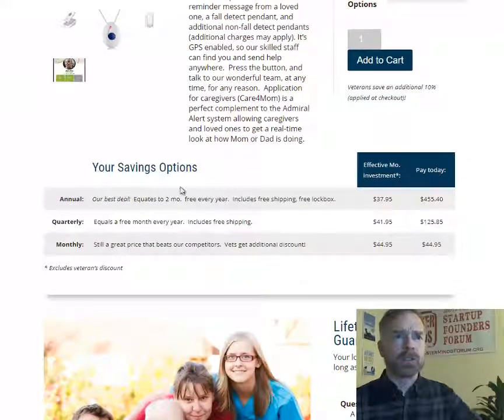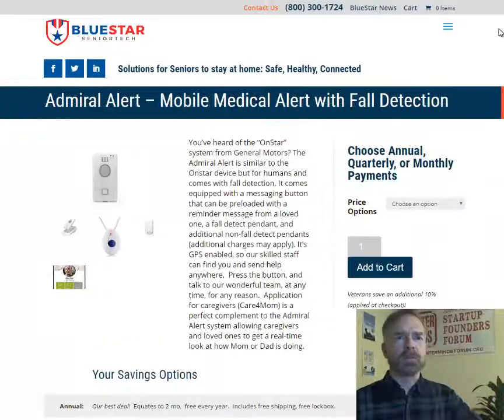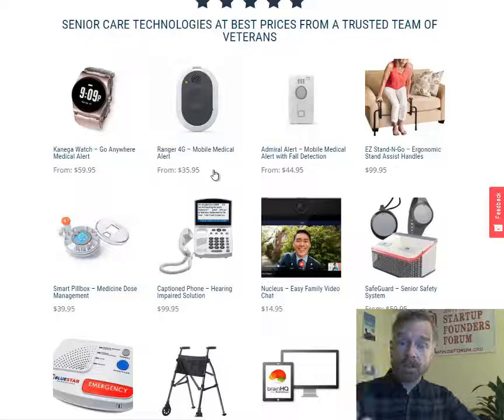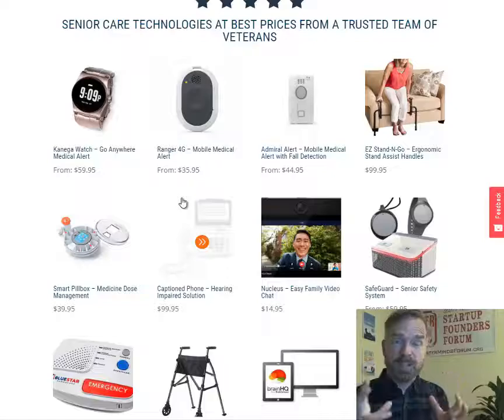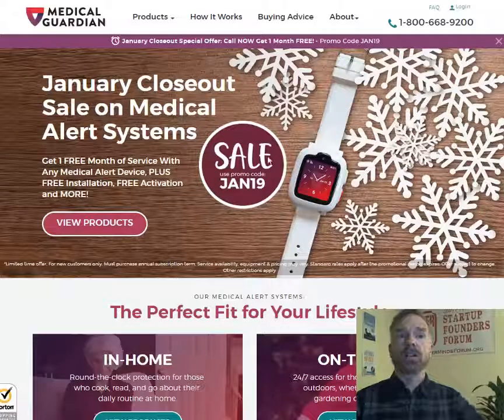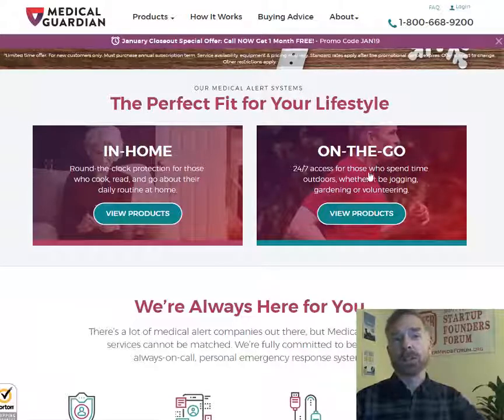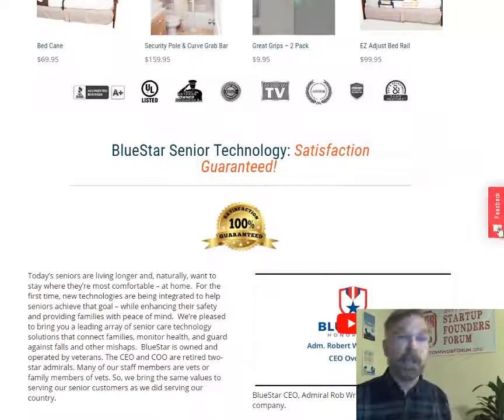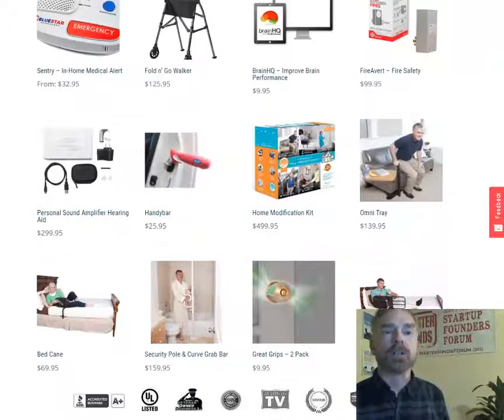Website Design Consultation Review Video: BluestarSeniorTech.com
Bluestar sells technology that can help senior citizens live safer and healthier lives Watch this web design review video for expert consultant advice on how they can redesign their website to increase e-commerce conversions and sales, and build up their email list, too.
Get your own website reviewed by an expert in usability, marketing, and design